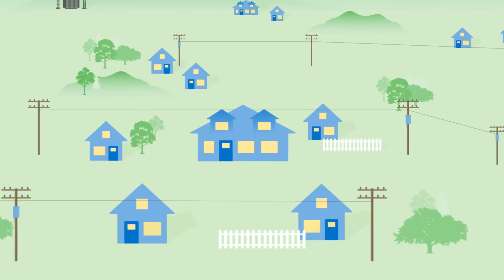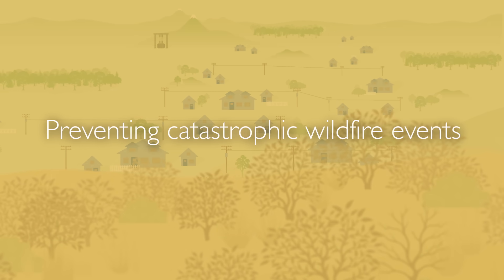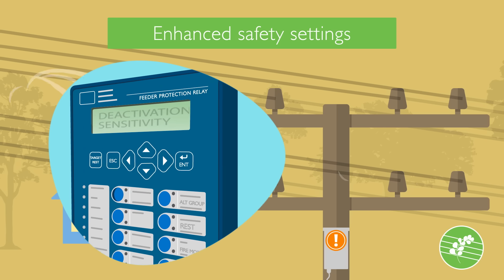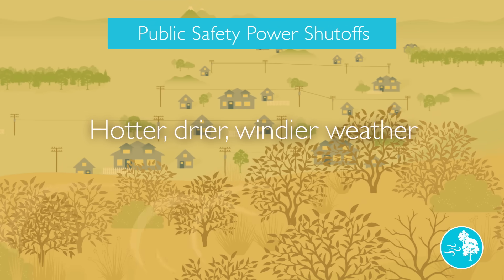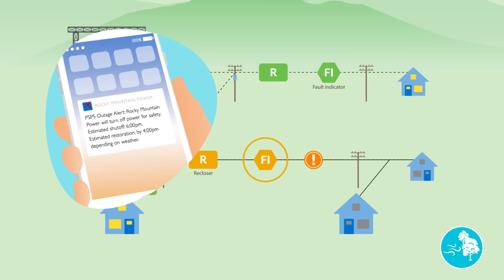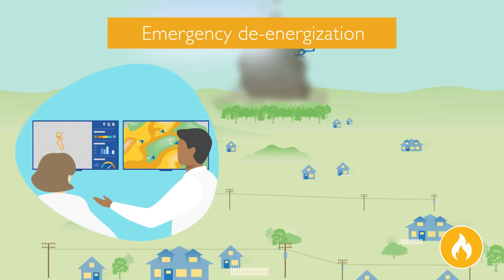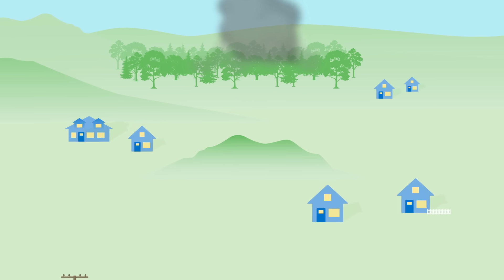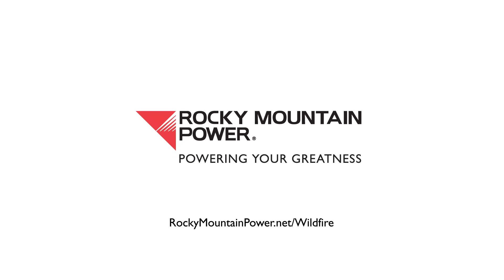Reducing Wildfire Risk with De-Energization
Rocky Mountain Power uses different forms of de-energization to help prevent wildfires. Learn more about out enhanced safety settings, Public Safety Power Shutoff and wildfire de-energization in this video.